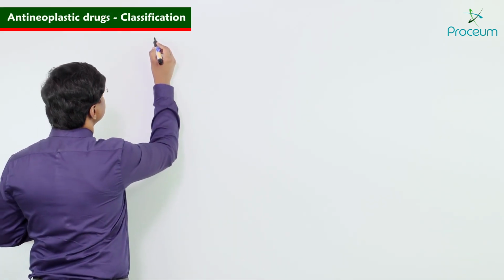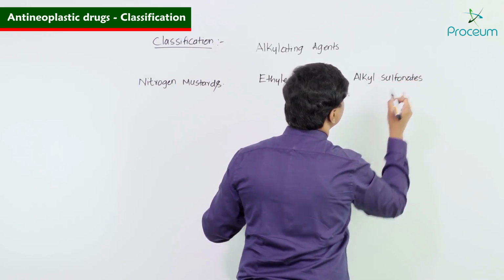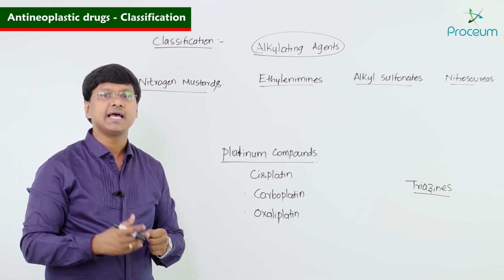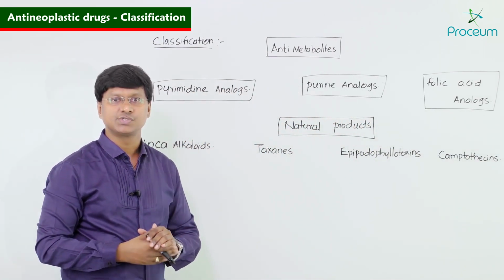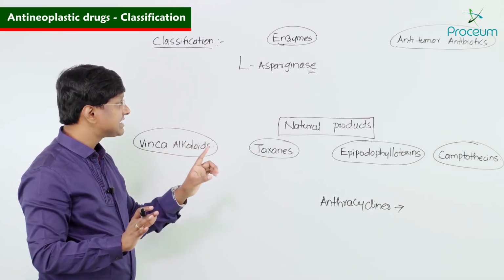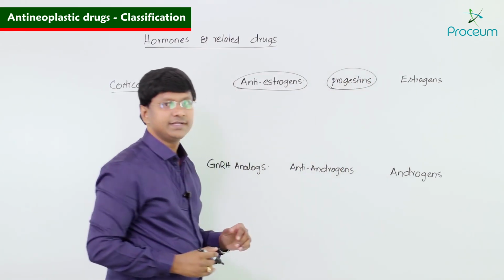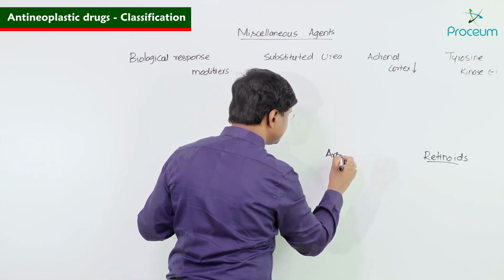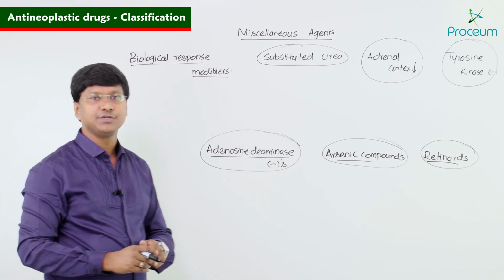3. Antineoplastic Drugs: Classification: Pharmacology Lecture Videos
3. Antineoplastic Drugs: Classification: Pharmacology Lecture Videos
Antineoplastic drugs can be broadly classified based on their mechanism of action and molecular targets, allowing clinicians to combine agents for a synergistic effect and to overcome tumor resistance 🏥⚡.
Cytotoxic drugs directly damage DNA or disrupt critical cellular processes in dividing cells:
• Alkylating agents (e.g., cyclophosphamide, cisplatin) form covalent bonds with DNA, preventing replication and transcription 🧬⚠️.
• Antimetabolites (e.g., methotrexate, 5-fluorouracil) interfere with folate pathways or nucleotide synthesis, blocking DNA and RNA production 🧫💥.
• Topoisomerase inhibitors (e.g., etoposide, irinotecan) disrupt the enzymes that unwind DNA, leading to DNA strand breaks 🚫🧩.
• Microtubule inhibitors (e.g., vincristine, paclitaxel) halt mitotic spindle formation, blocking cell division at the metaphase stage 🎯🔬.

Targeted therapies focus on specific molecular pathways essential for cancer cell survival:
• Monoclonal antibodies (e.g., trastuzumab for HER2+ breast cancer) bind extracellular receptors or tumor antigens, limiting cell growth and proliferation 💊👀.
• Tyrosine kinase inhibitors (TKIs) (e.g., imatinib, erlotinib) block intracellular signaling that drives unregulated tumor growth 🎯🧬.

Immunotherapeutic agents harness the patient’s immune system to recognize and eliminate cancer cells:
• Checkpoint inhibitors (e.g., pembrolizumab, nivolumab) block PD-1/PD-L1 or CTLA-4 pathways, unleashing T cells against tumors 🛡️🔥.
• CAR T-cell therapy involves engineering patient T cells to target specific tumor antigens, revolutionizing treatments for certain hematologic malignancies 🩸🚀.

Additionally, hormonal therapies (e.g., tamoxifen for estrogen receptor-positive breast cancer) modify endocrine signals to inhibit hormone-dependent tumors, while biologic response modifiers (e.g., interferons, interleukins) boost immune functions or antiproliferative effects 🌐💡. By combining these diverse classes and incorporating supportive care (e.g., antiemetics, growth factors, radiotherapy), clinicians can personalize therapy to maximize tumor cell kill, minimize resistance, and enhance patient survival and quality of life 🌟💖.